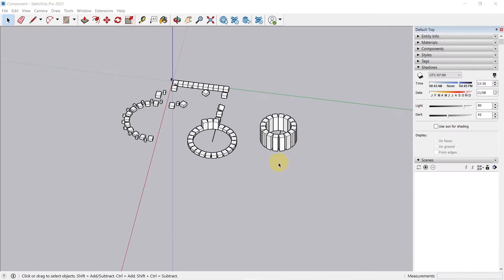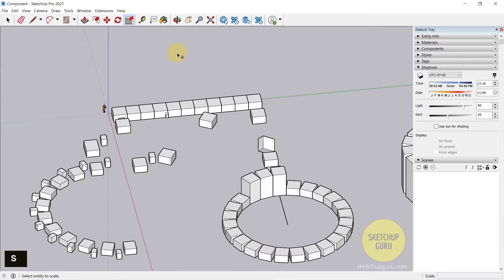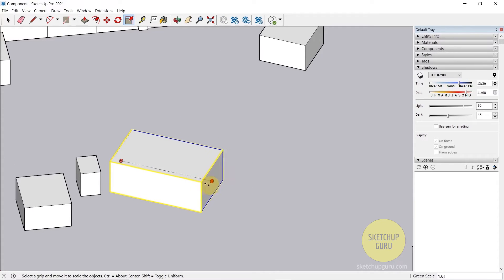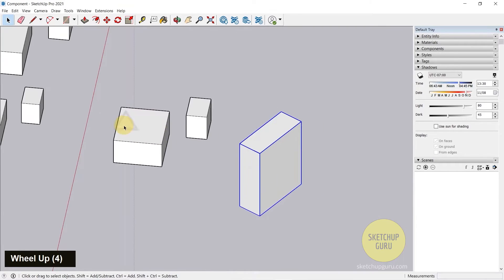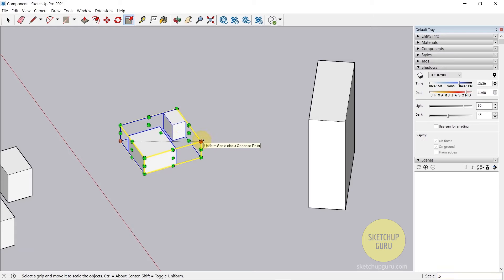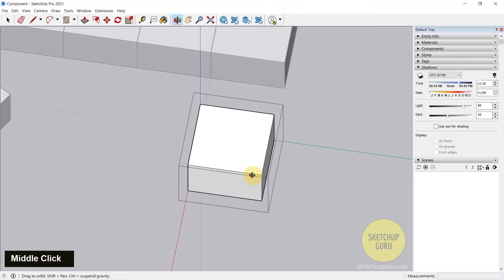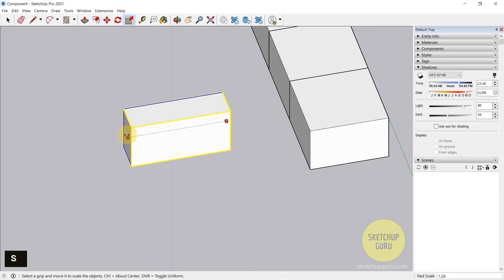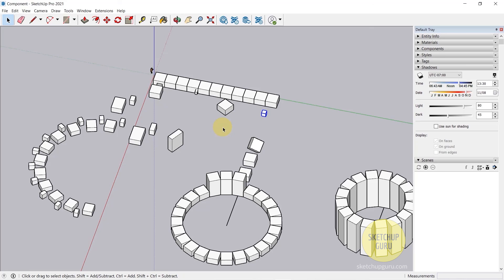The Scale Tool in Sketchup - All you need to know about Scaling in Sketchup | Sketchup 101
In this video, I will show you how to correctly use the Scale tool in Sketchup and we will explore all its various features together. (including mirroring in Sketchup with the scale tool)

⏱️ Timestamps
0:00 - Introduction
0:21 - Scale tool
1:23 - Scale proportionally in Sketchup
2:11 - Alternate way to scale